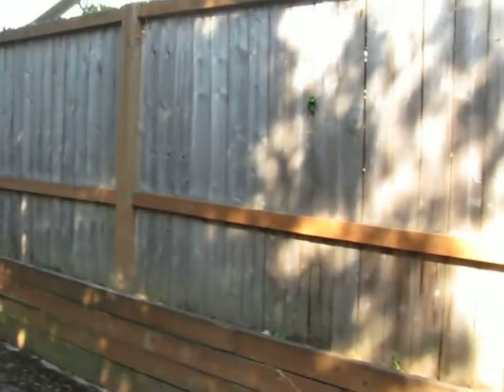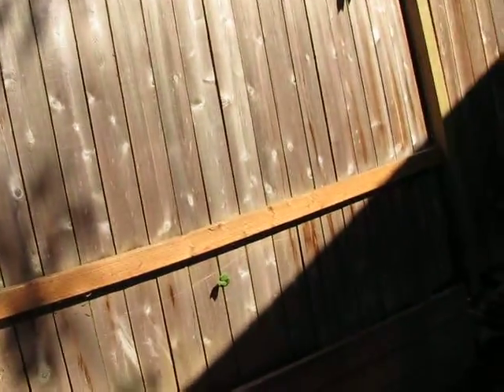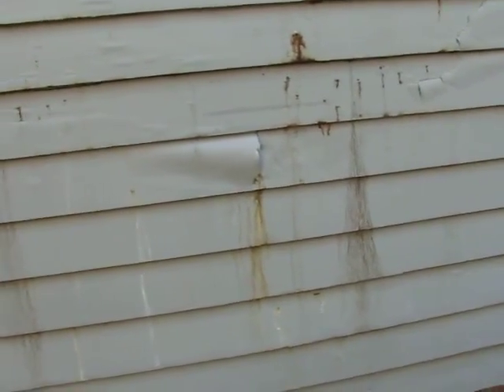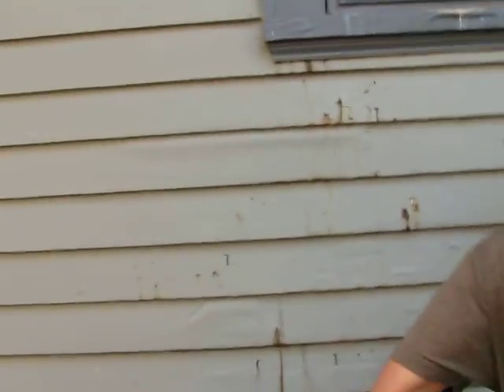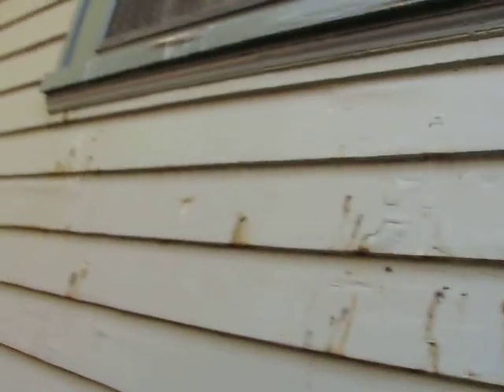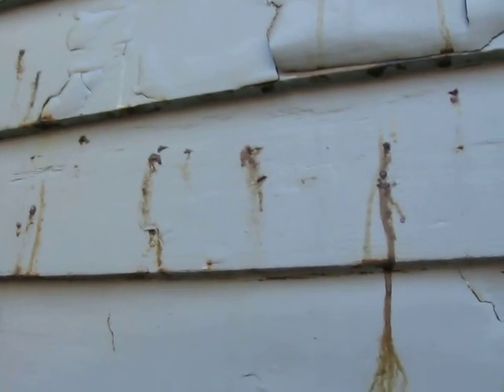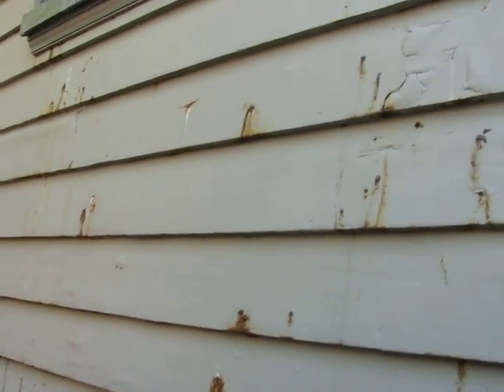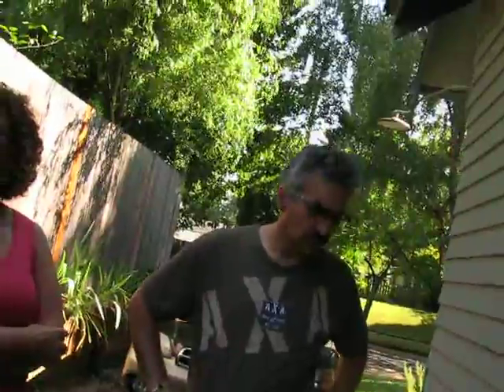3811 SE Henry OIC 8 17 2012